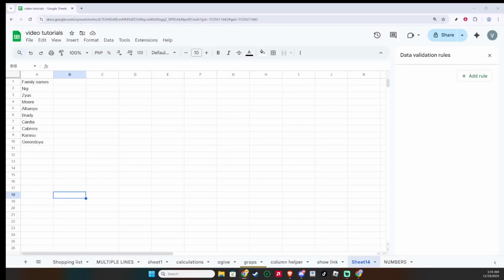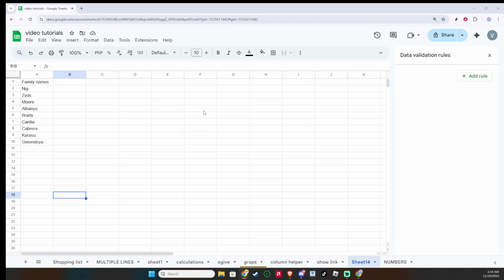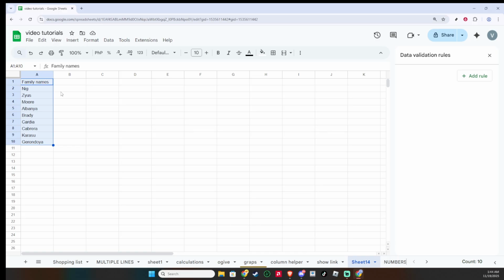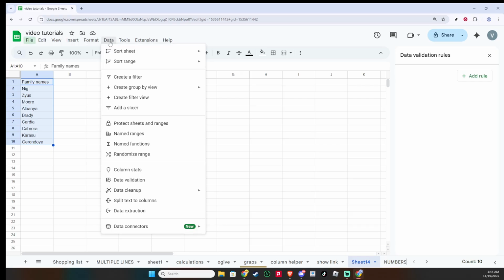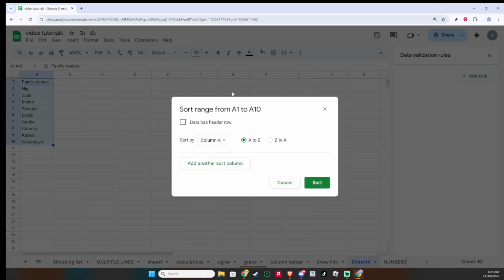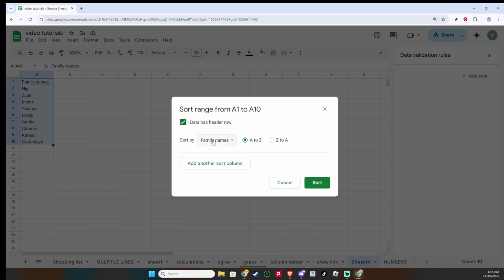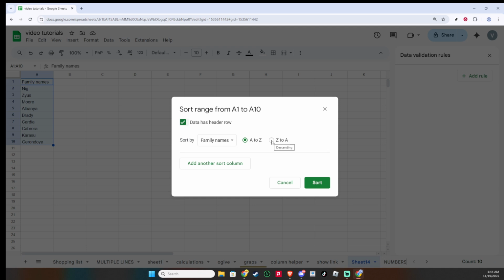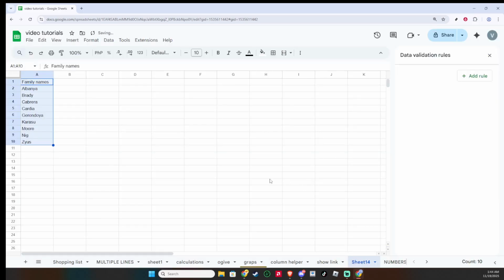How to Alphabetize Family Names in Google Sheets on Desktop [2026 Guide]